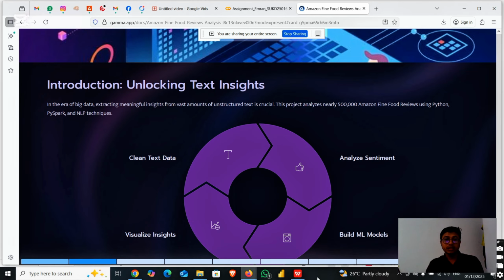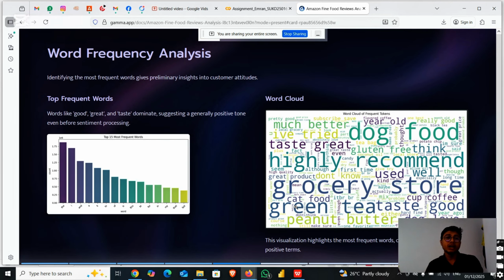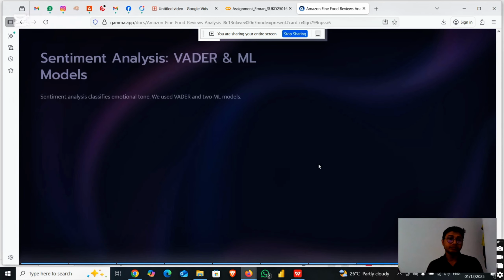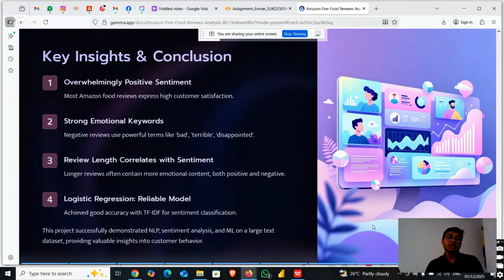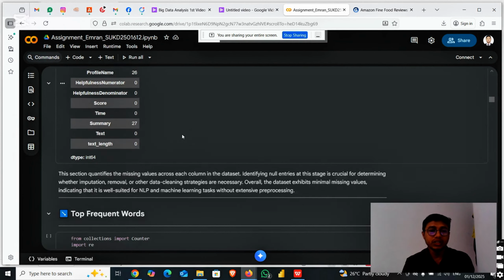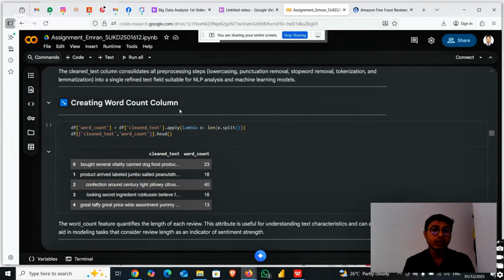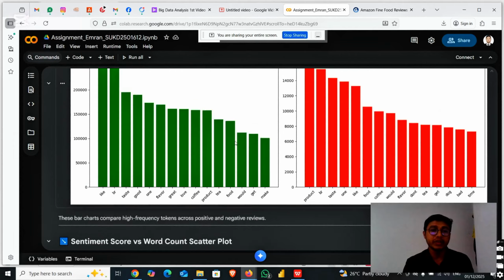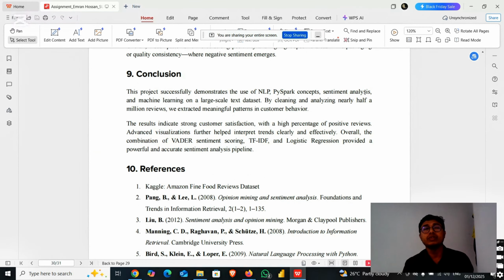Big Data Sentiment Analysis on Amazon Fine Food Reviews | Complete NLP Workflow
Amazon Fine Food Reviews Analysis| NLP, ML models & Visualization